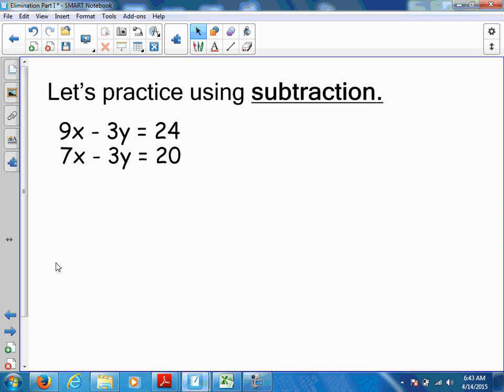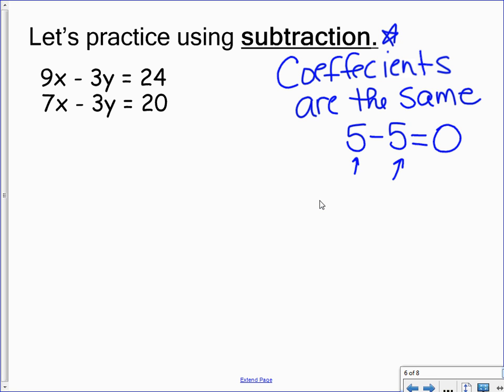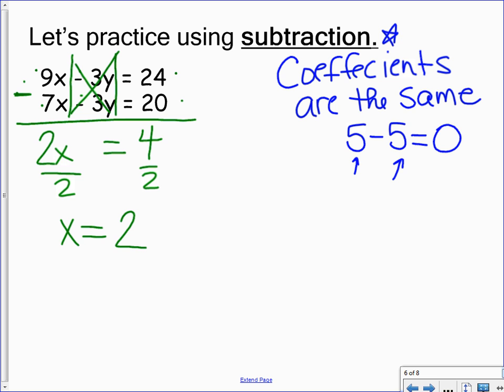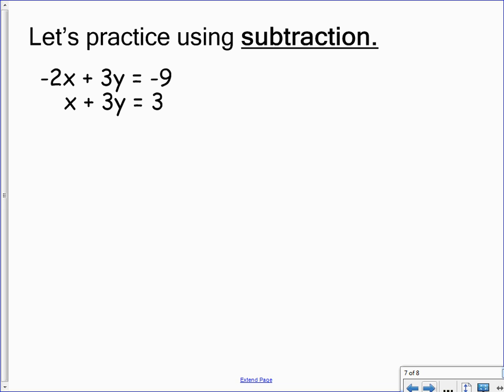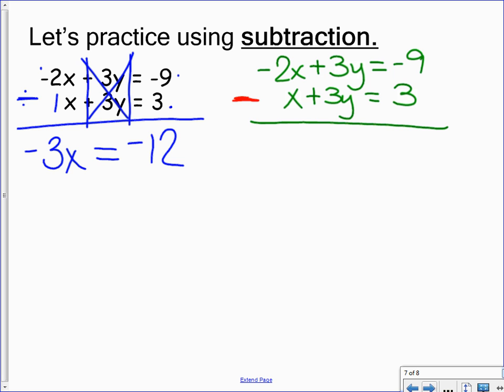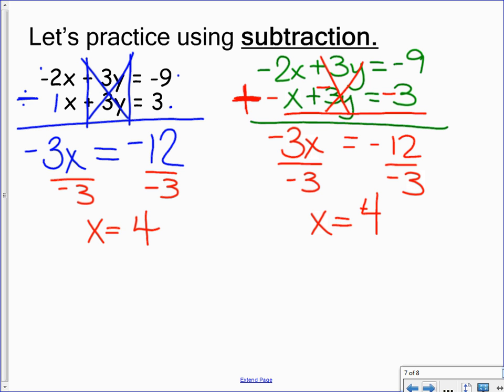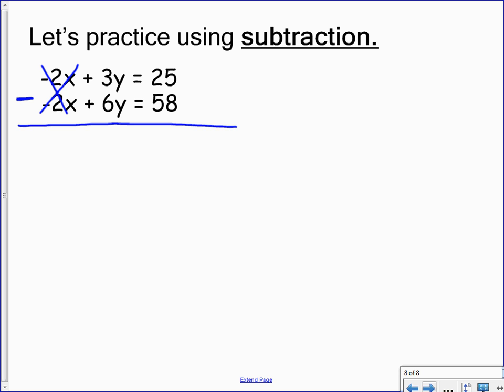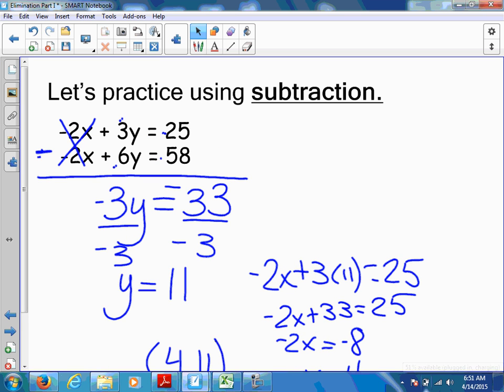elim part 1b